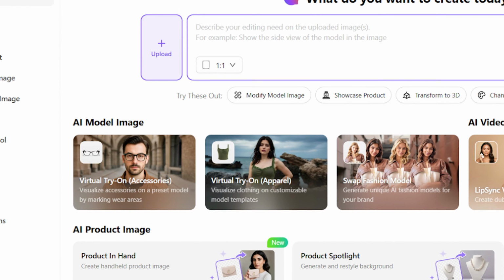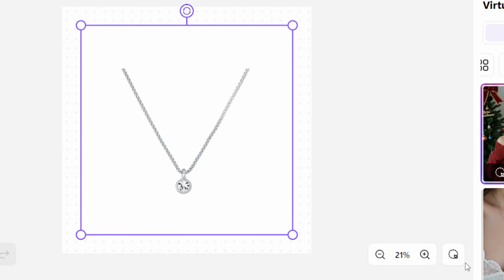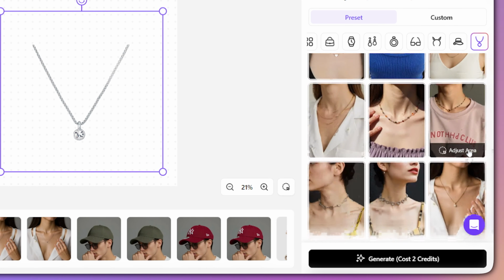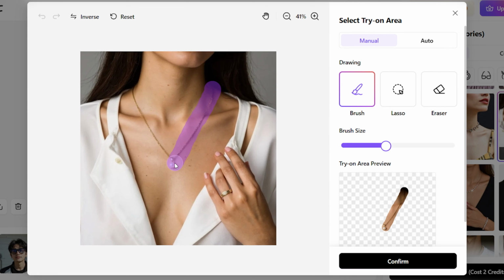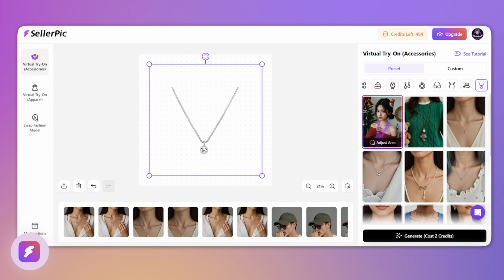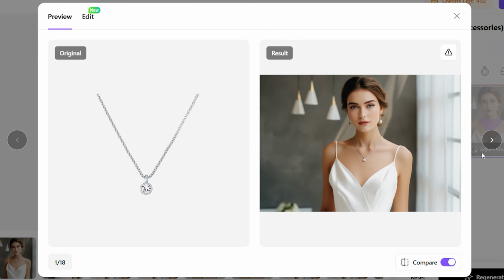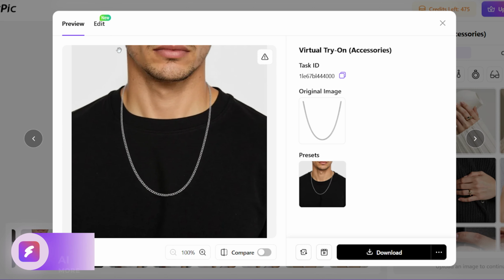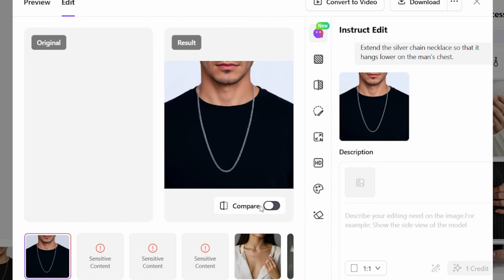How To virtual try-on Necklaces with AI Model for better product listing!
Showcase your items with amazing jewelry photography! This video shows you how to create realistic photos using an online tool, perfect for selling jewelry on ebay and other platforms. Utilizing the virtual try on feature will help to increase sales and build customer trust.

💡 You might also want to know more about SellerPic :
🎨 Image Editing Tools Series: